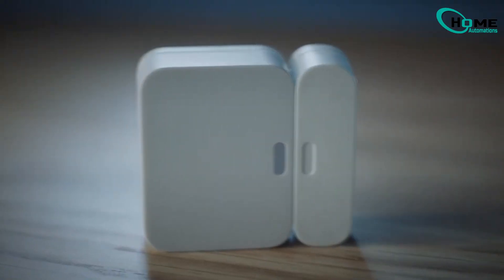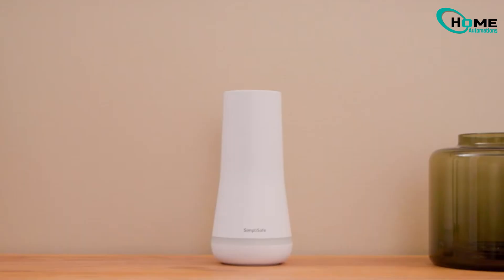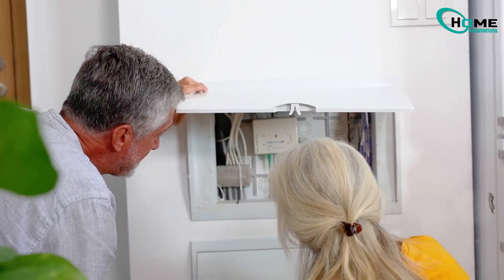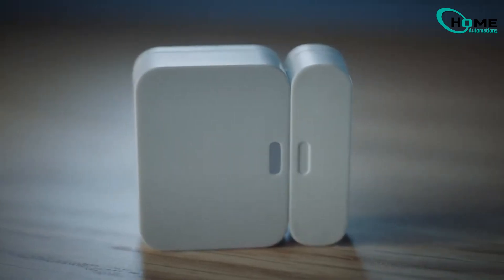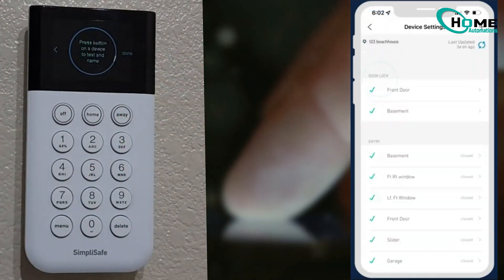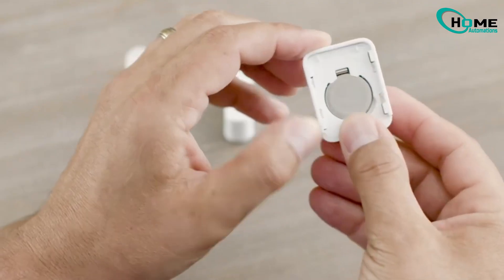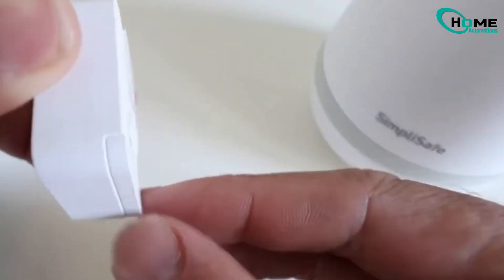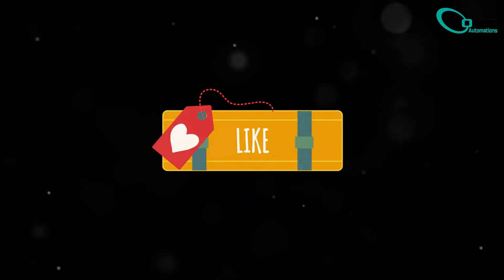SimpliSafe Entry Sensor Not Responding Issue - Quick Guide!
SimpliSafe Door Sensor Not Responding Issue - Quick Guide!
Welcome to our home automation YouTube channel! We're here to share the latest in smart home gadgets and offer practical DIY solutions for any issues you encounter. Our goal is to simplify your life with technology, drawing from our experience and diverse sources to empower you with knowledge and tools.
OUTLINE:
00:00:00
Introduction
00:00:11
Understanding the Issue
00:00:26
Common Misconceptions
00:00:35
Quick Fix Walkthrough
00:00:56
The Real Culprit
00:01:08
Solution Walkthrough
00:01:16
Closing
00:01:26

What to do when the SimpliSafe entry sensor is not responding?
Why is SimpliSafe not recognizing my door sensor?
Why is my door sensor not working?
Why is my SimpliSafe motion sensor not responding?